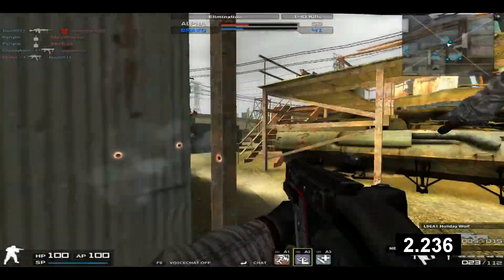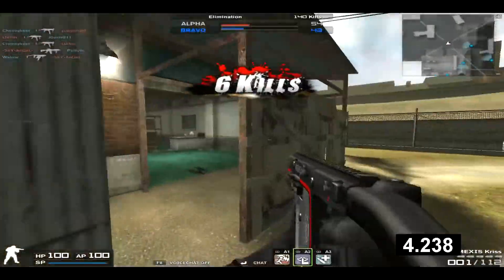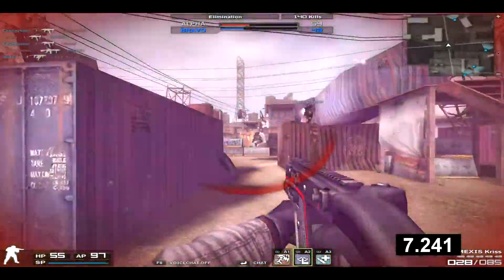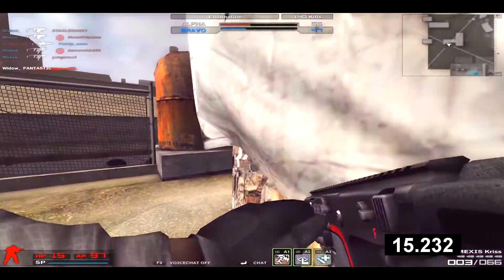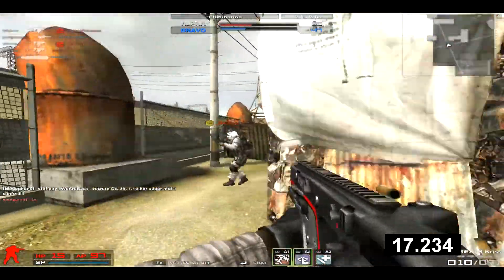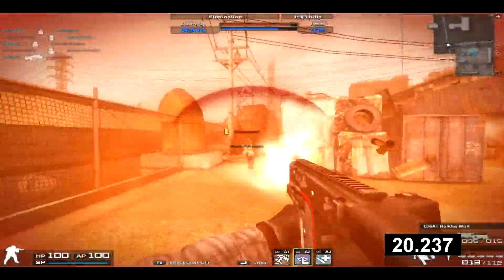Reviews in 60 Seconds: Nemexis Kriss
Well look at that, two videos in one day!
Lol, this may be at 11:30 but it still counts.
5 down, 25 to go!